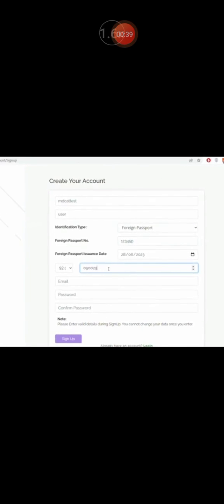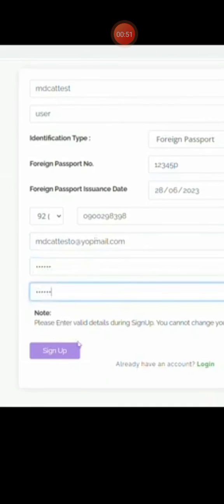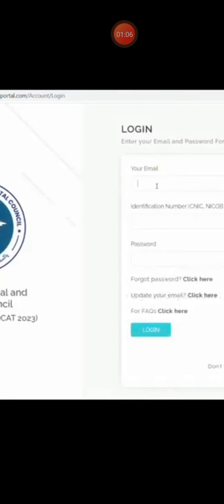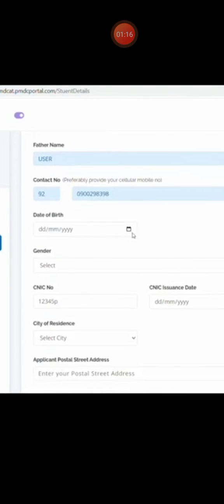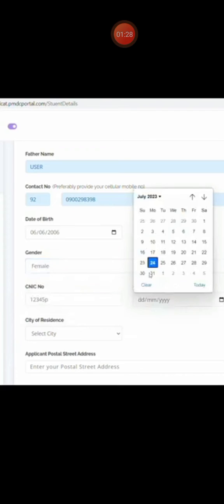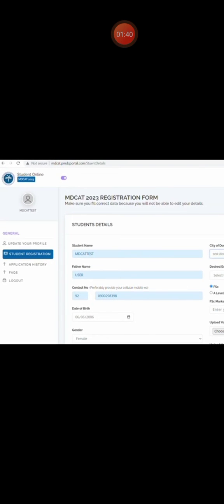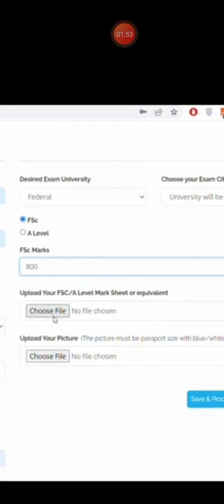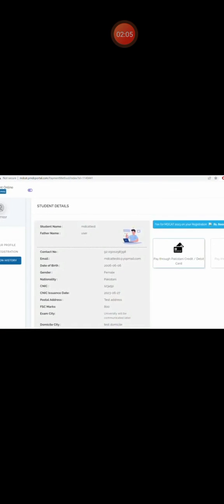MDCAT 2023 Registration Tutorial Guidelines for all aspirants